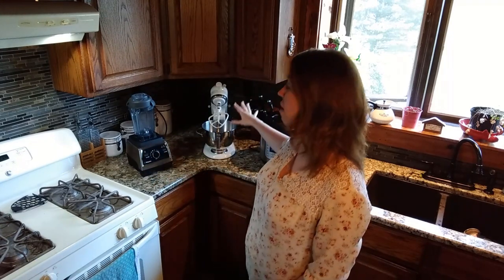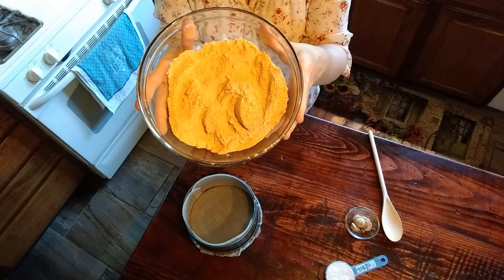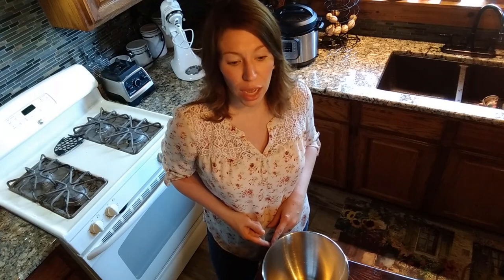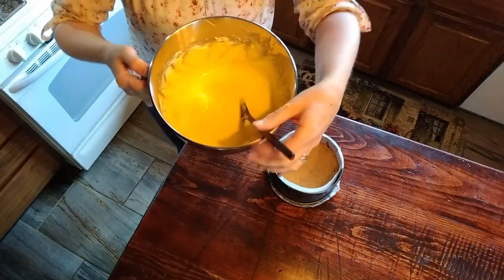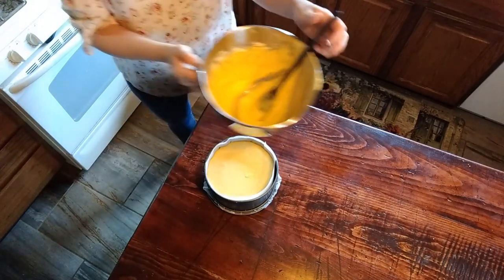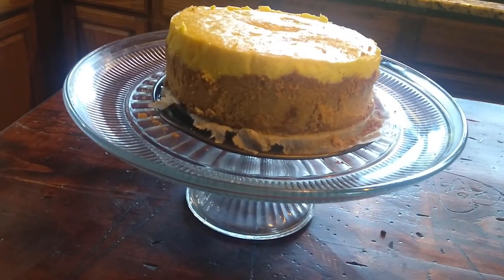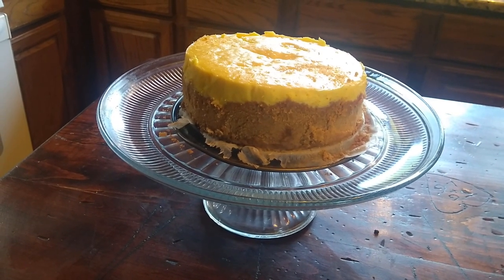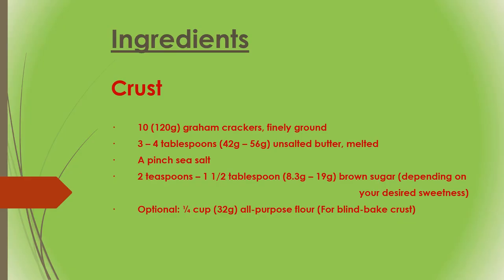Jill's Instant Pot Cheesecake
In this episode of Jill's Kitchen, Jill shows how she uses the Instant Pot to make her delicious cheesecake. Jill has received numerous compliments so this recipe is sure to please.

Title: Baroque Coffee House
Artist: Doug Maxwell, Media Right Productions
Genre: Classical
Mood: Happy